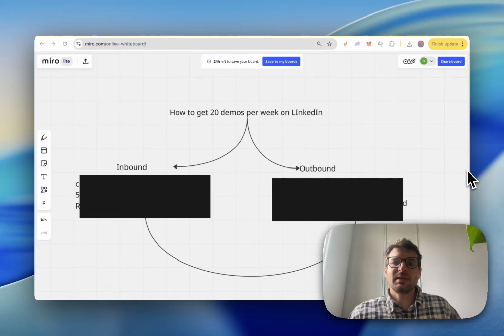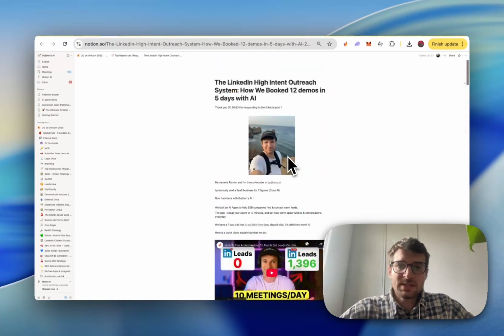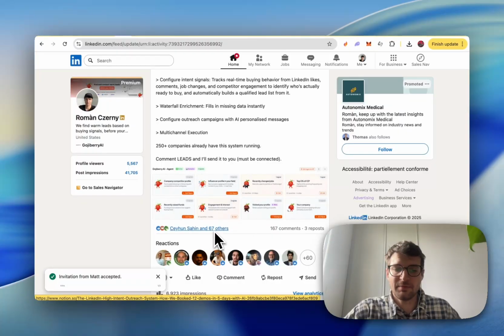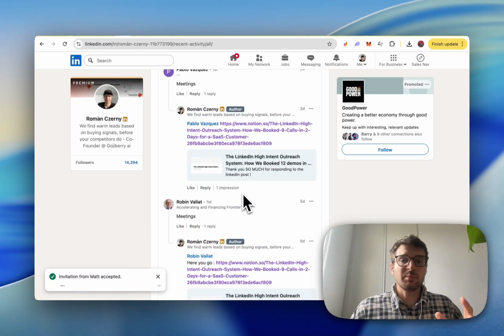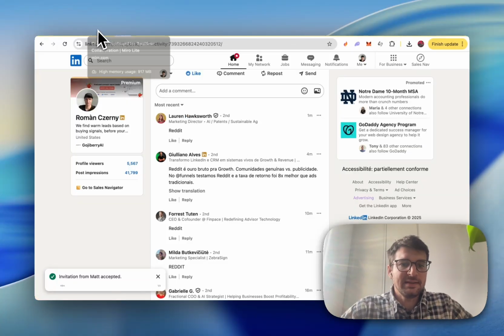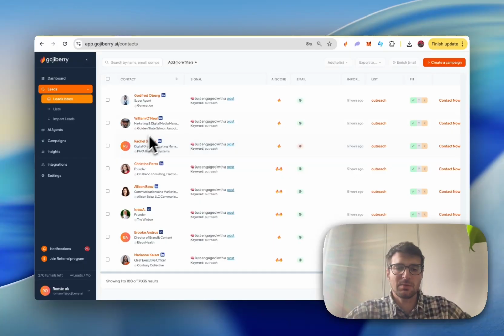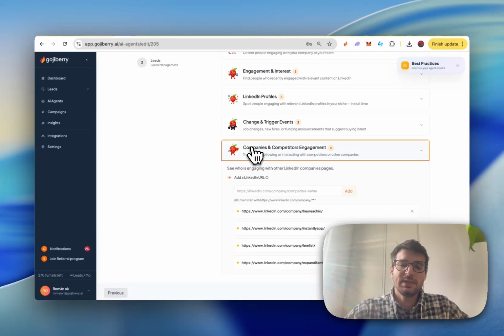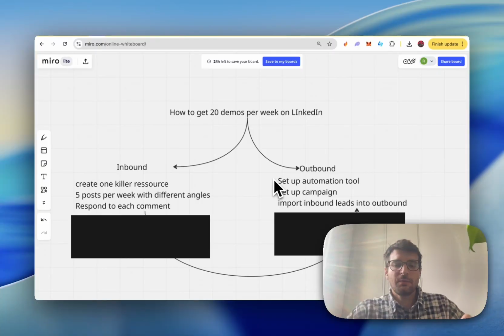How to book 20 demos per week on LinkedIn